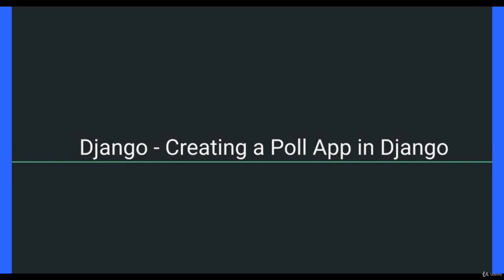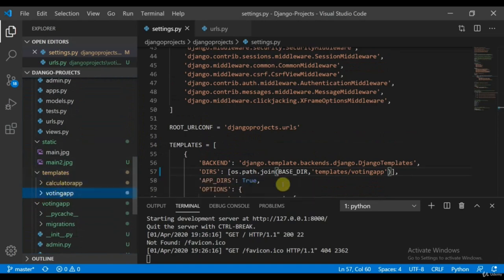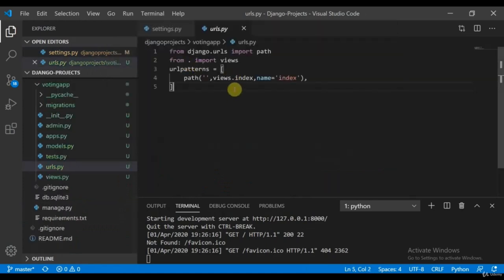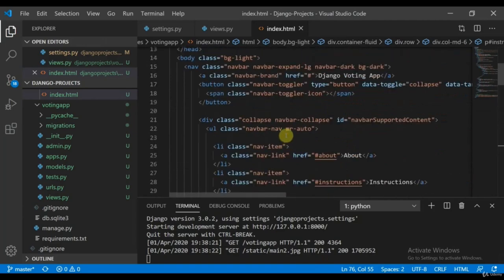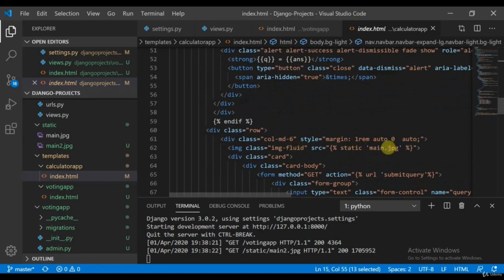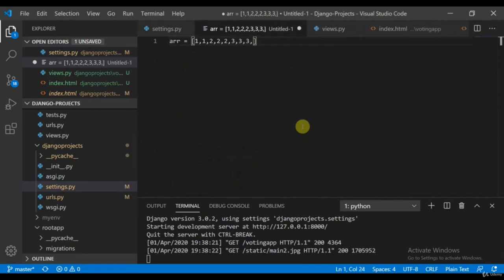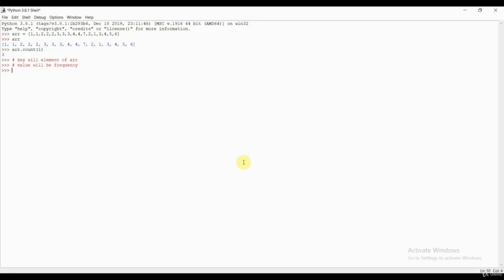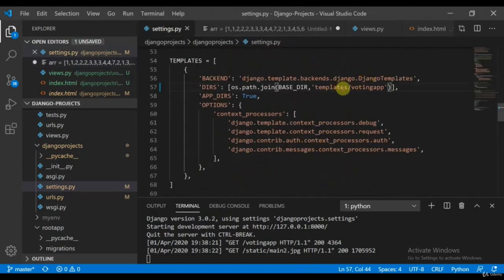022 Tutorial 22 Creating a Poll App in Django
Creating a Poll App in Django